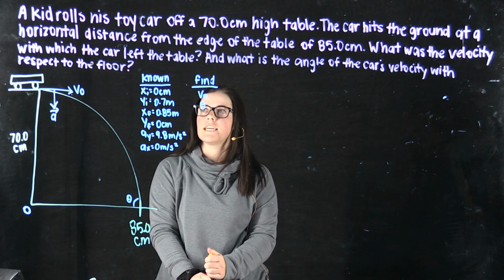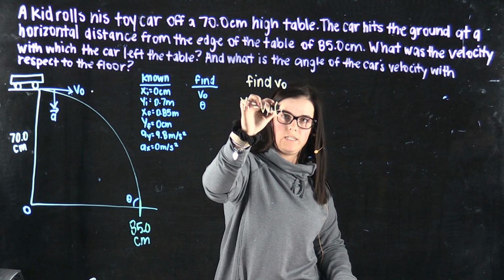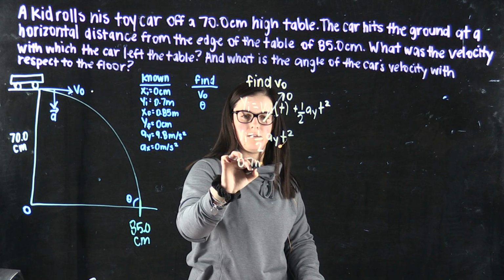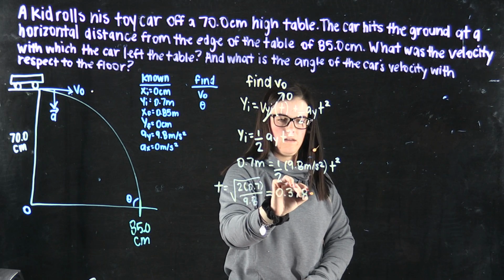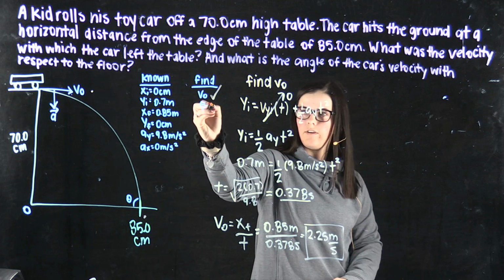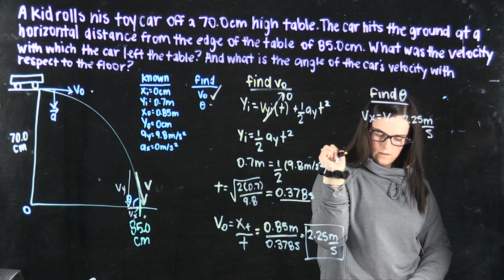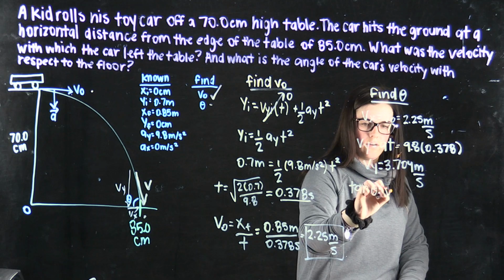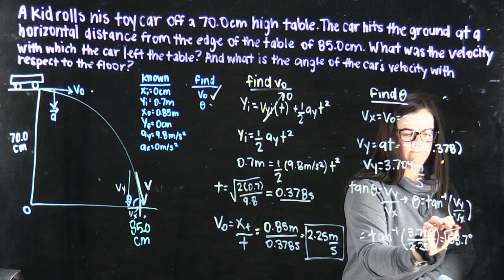PHYSICS 195 Spring 2019 Group #27-Cameron Olivo, Brandon Altamirano, and Rafael Castillo